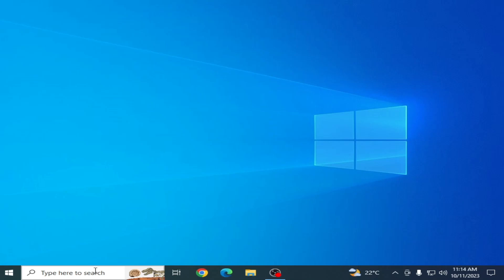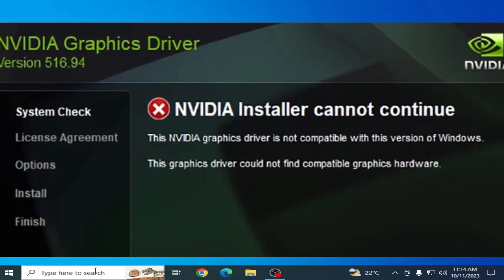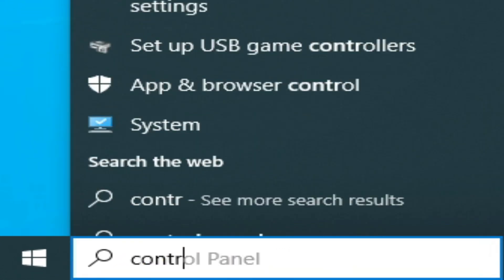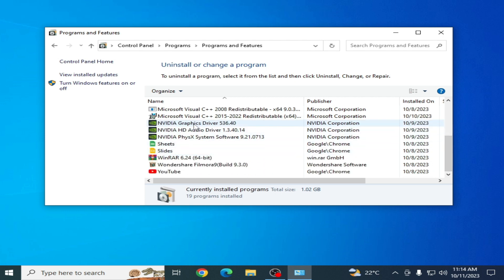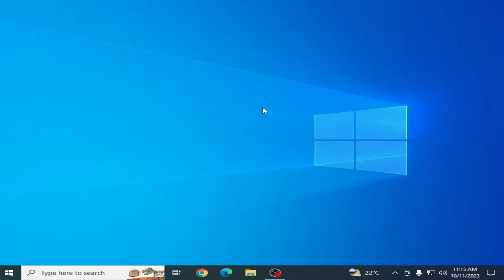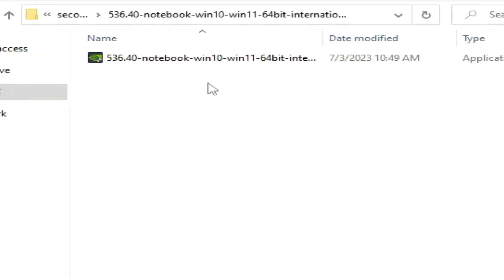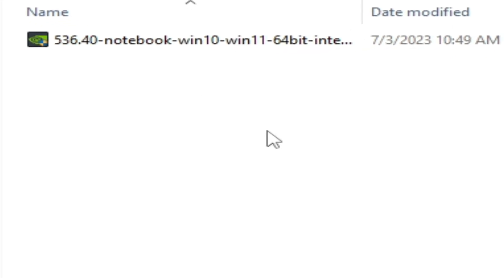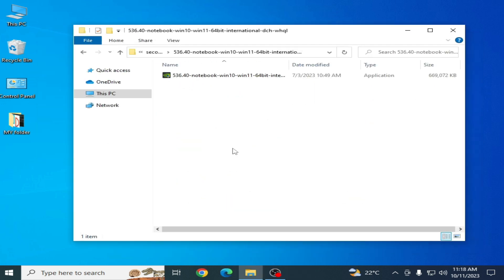The Standard NVIDIA Driver Is Not Compatible with This Version of Windows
Hello Everyone,
I have showed in this video  The Standard NVIDIA Driver Is Not Compatible with This Version of Windows.